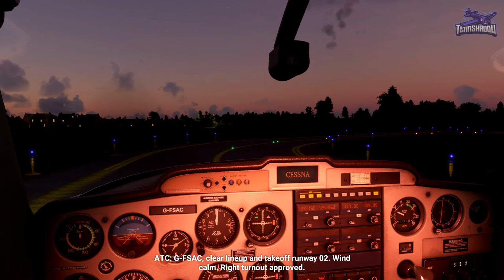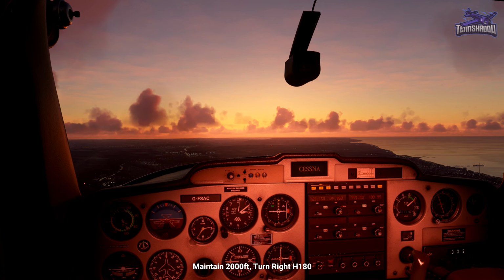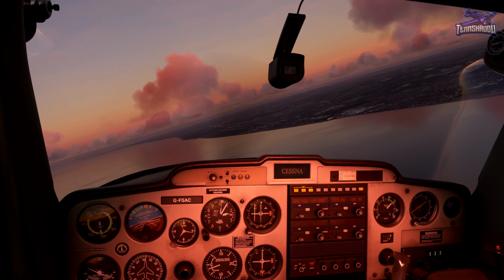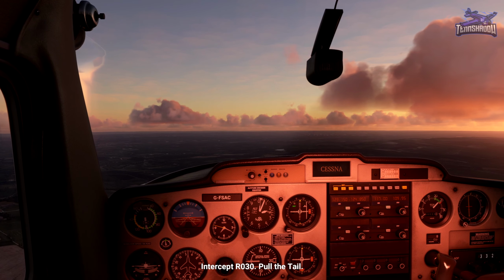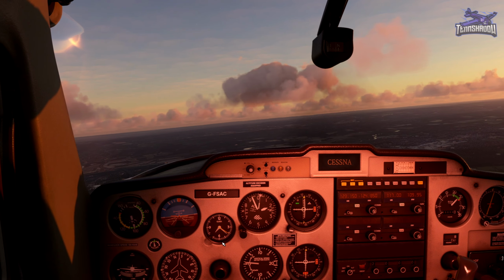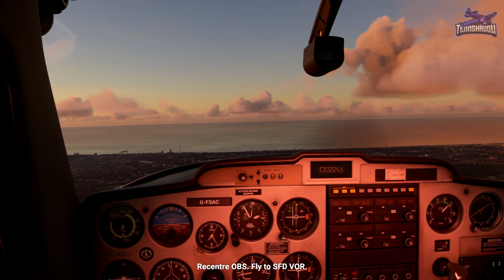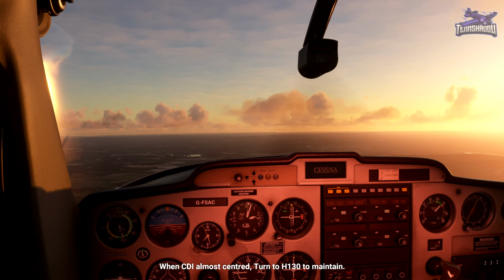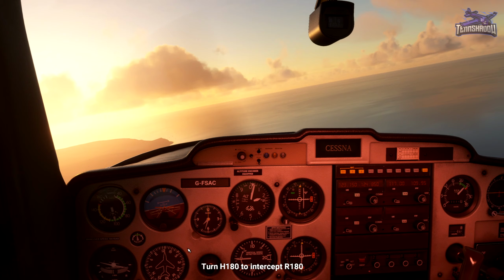FS Academy IFR | Lesson 3 | Analog NDB/VOR Tracking - MSFS 2020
Lesson 3 - Analog NDB/VOR Tracking
Get to grips with the fundamentals of IFR flight by discovering how to operate and understand the ADF, OBS, VORs and NDBs with a conventional set of instruments.

** GIGBYTE Z390 AORUS PRO Motherboard
** I9 9900K @ 4.6 Ghz (Water cooled)
** EVGA Nvidia RTX 3080 XC3 Ultra
** 32 GB RAM
** 1 TB M.2 SSD
** 34" 4K Gaming Monitor
Sim Hardware:

** Track IR
** HP Reverb G2 VR
** Oculus Quest 2 w/ official Link Cable